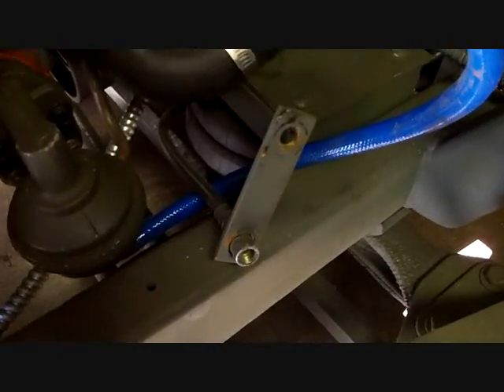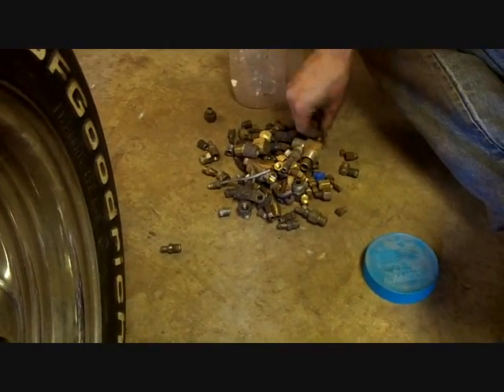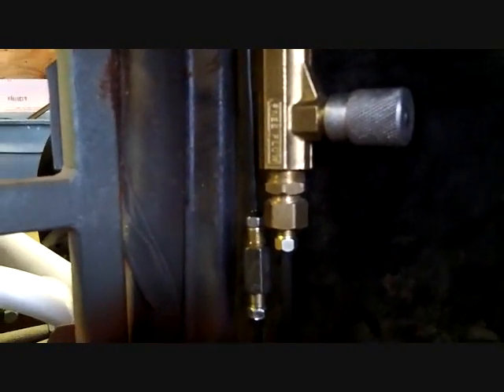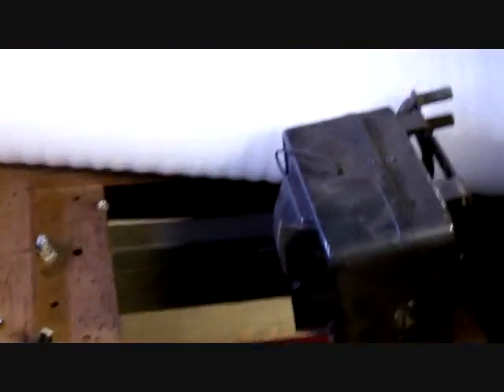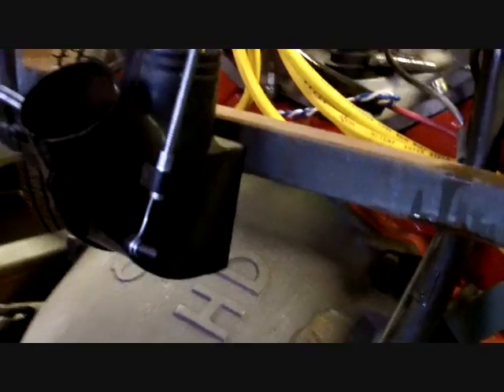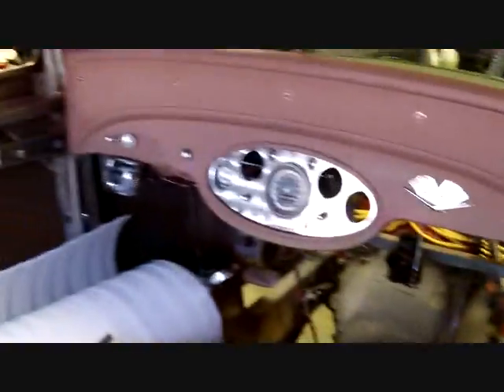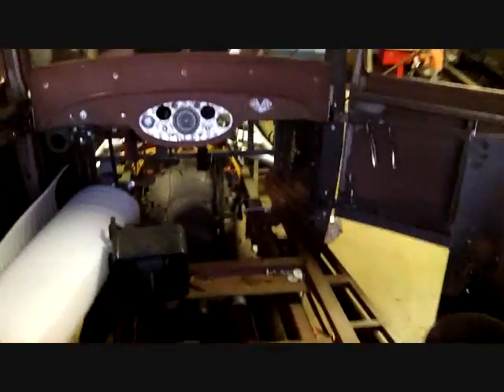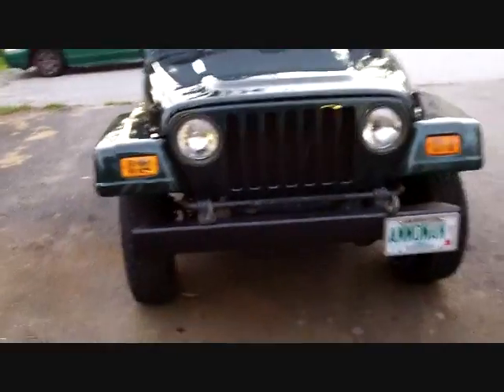EVELYN #181 - Juice Brakes on 4-Wheel Discs - NO more Drums with Cables!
With only two 40" inch long sticks of brake lines left I decided that today was the day for it to start stopping itself before it starts MOVING and I can't stop it.. Only a few parts remain to make the ALL NEW 4-WHEEL DISC BRAKES work and they should mostly be available at the Autoparts/Hardware Store tomorrow.. - Enjoy! -Rob